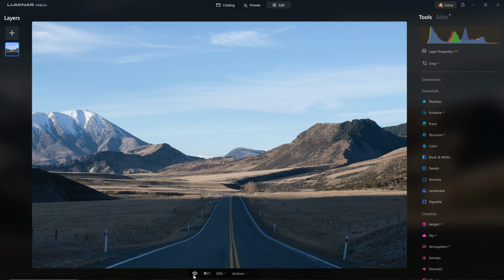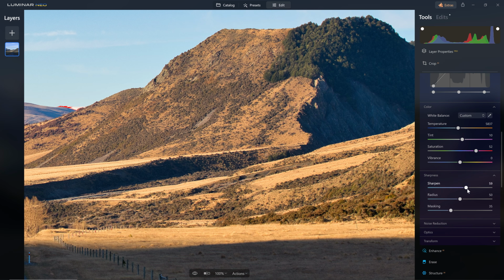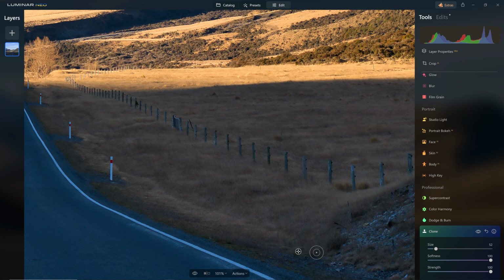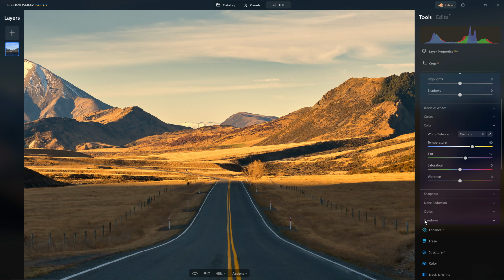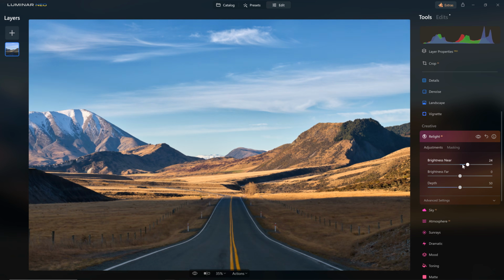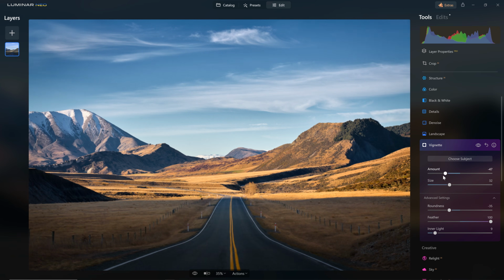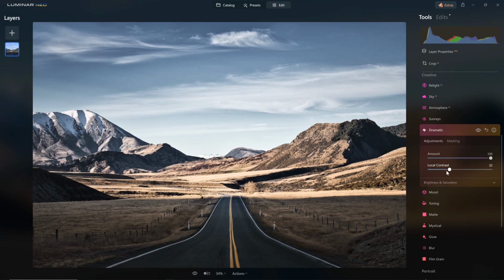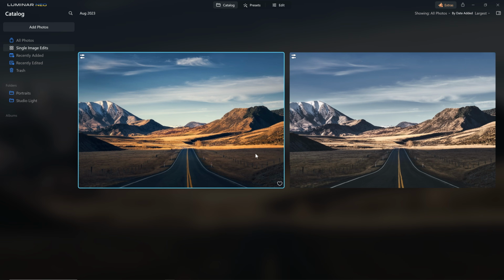How to Edit Landscape Photos in Luminar Neo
use ATNEO10 for a further discount! Here's a full photo edit with every tool, how I used it and why. Done entirely in the base photo editor Luminar Neo. No extensions, plugins or other extra AI tools. Just 100% pure Neo.

This is a long one, so I've tried to pack in as much useful information and insights into my thought processes so you can take and apply the techniques I use.

If you would like to follow along with the actual raw photo file and you've joined my channel with the "membership + downloads" option ) please make sure you've sent me your email address to so I can set up access to the shared resources for this and other videos. I appreciate your support!

𝗣𝗵𝗼𝘁𝗼𝗴𝗿𝗮𝗽𝗵𝗲𝗿𝘀 𝗥𝗲𝘀𝗼𝘂𝗿𝗰𝗲𝘀 𝗮𝗻𝗱 𝗗𝗶𝘀𝗰𝗼𝘂𝗻𝘁𝘀:
𝗥𝗲𝗰𝗼𝗺𝗺𝗲𝗻𝗱𝗲𝗱 𝗦𝗼𝗳𝘁𝘄𝗮𝗿𝗲